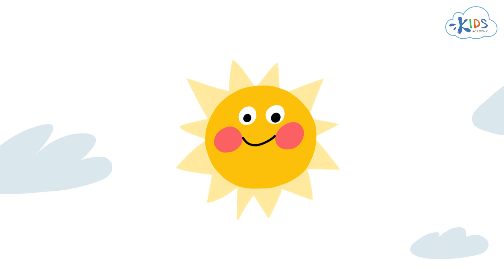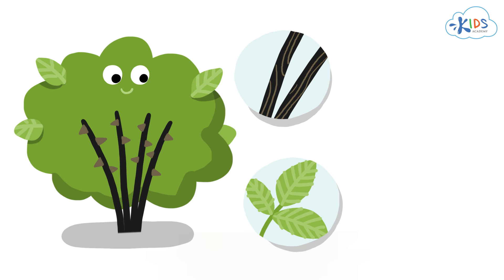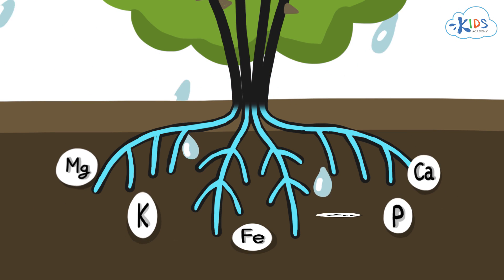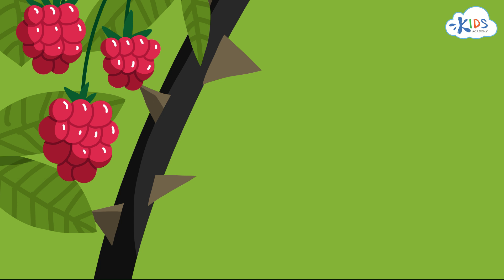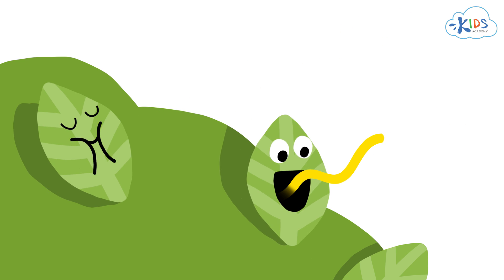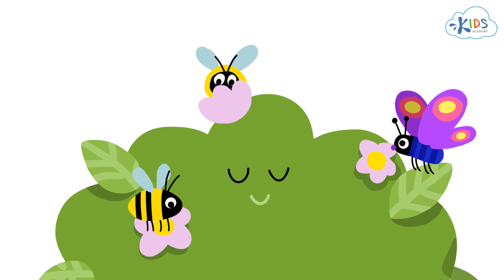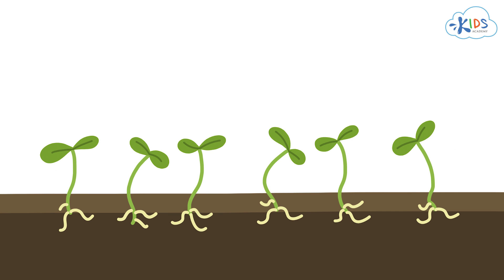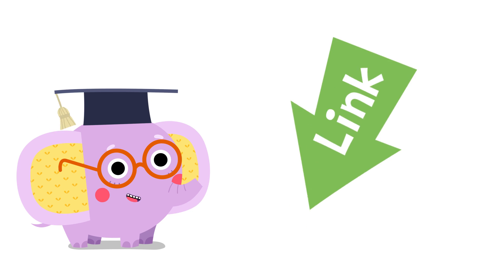Plant Structures | Science | 1st Grade | Kids Academy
Thousands of parents and educators are turning to the kids’ learning app that makes real learning truly fun.
__________________________________________________________________________________________________Kids Academy has brought plants to life for learners through this engaging animation. Learners will learn how amazing the different parts of a plant can be. Aligned with the Next Generation Science Standards, this video uses animation and key vocabulary to bring the world of plants to life.

Each plant has parts, just like people have different body parts. Each plant part serves a different purpose and does a different job. For example, most plants have leaves, those leaves are important to the survival of the plant.

The leaves absorb light from the sun. The plant then turns the sunlight into food through photosynthesis. The roots of a plant area strong and steady and grip onto the soil in order to keep it from falling over. The roots also act sort of like drinking straws, sucking up all of the water and nutrients from the soil. Stems carry the water and nutrients up to other parts of the plant. They also support the plant. Some plants even have ways of protecting themselves. They may have thorns or spikes that keep animals from eating them. Many plants grow flowers which turn into fruit. This fruit contains seeds. If buried in soil, seeds can sprout and grow into another plant! No one single part of a plant is more important than another. They all work together to keep the plant alive.